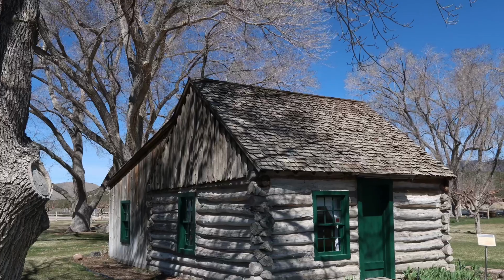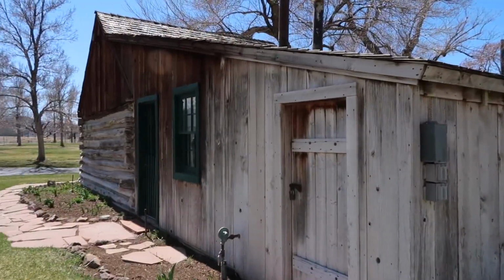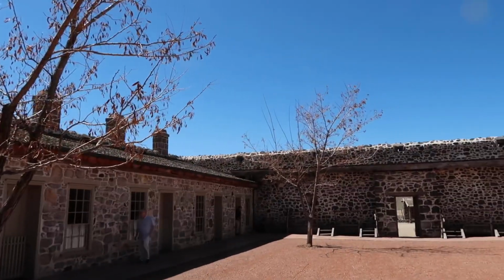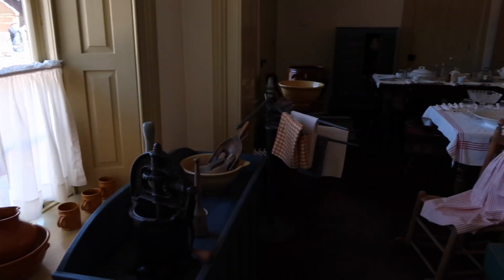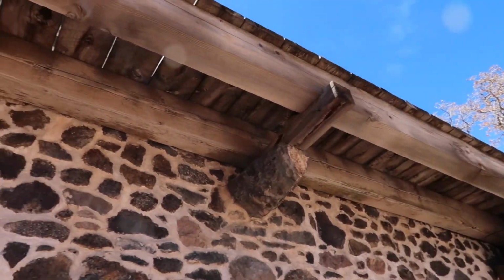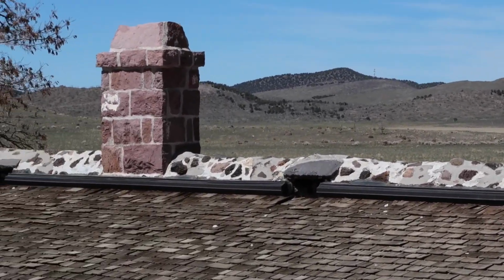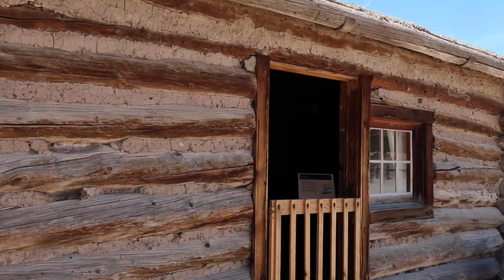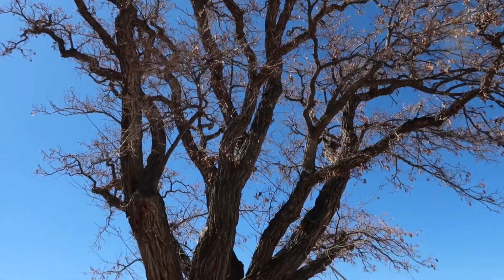Abandoned old cove fort, now restored. Cove fort Utah the old west, pony express and more.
Abandoned and now restored old Cove Fort, pony express stop and telegraph location. This is an amazing old west fort. This location is maintained and operated by the LDS Church.